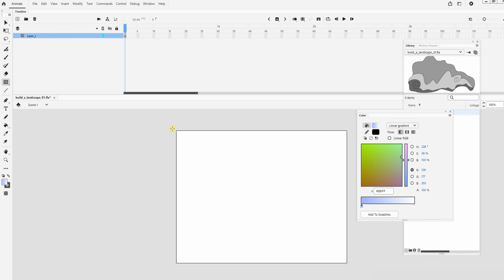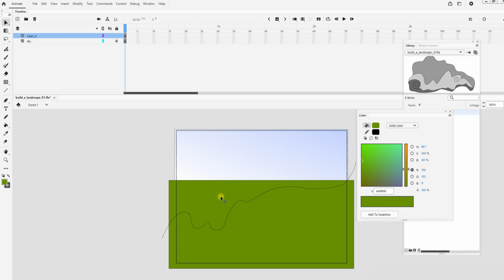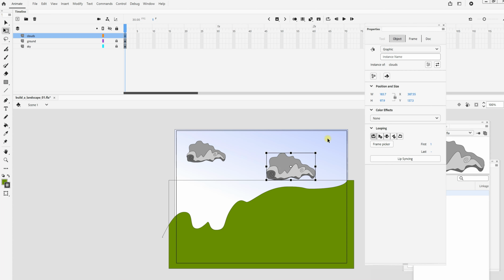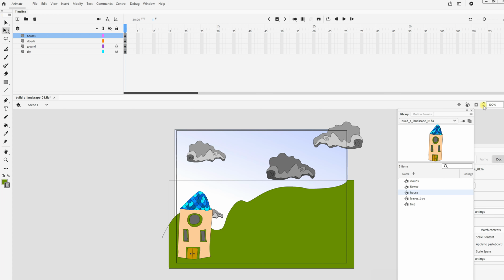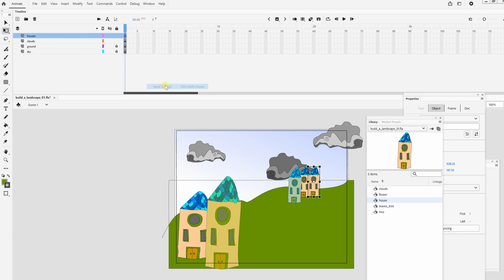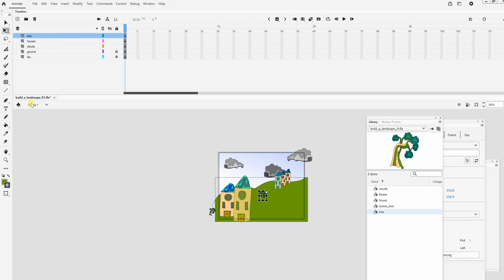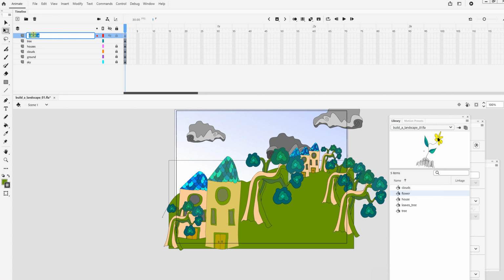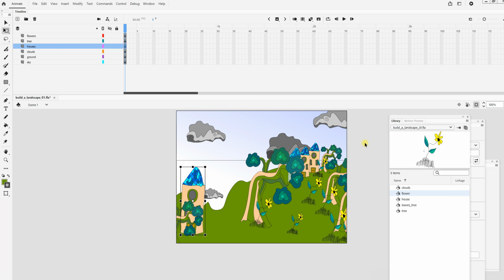Part2 citywith4 symbols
More on creating a city with 4 symbols.  The purpose of these two videos are to show, after getting a hold on the principles of the program, you can create an animation is a brief period of time.